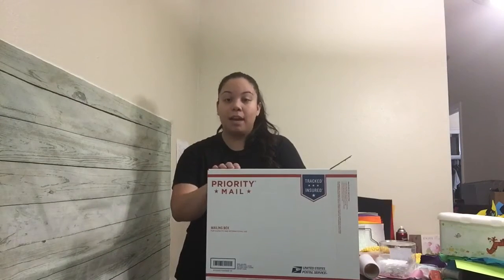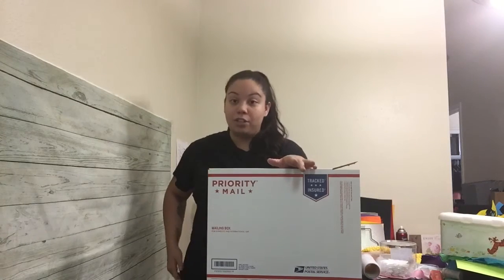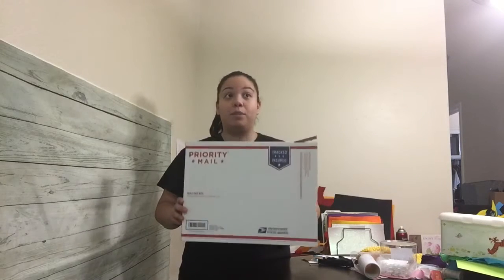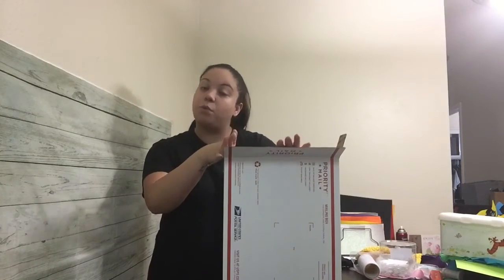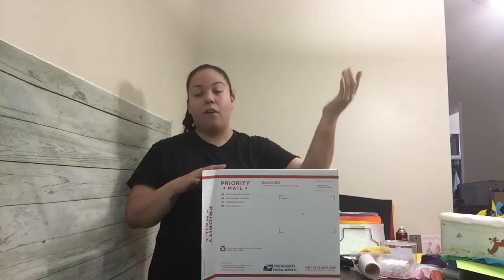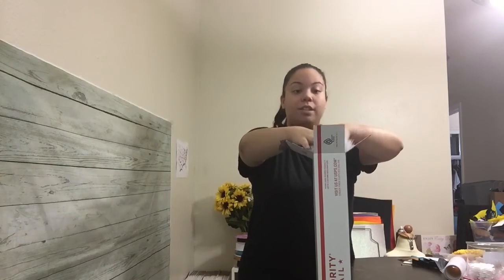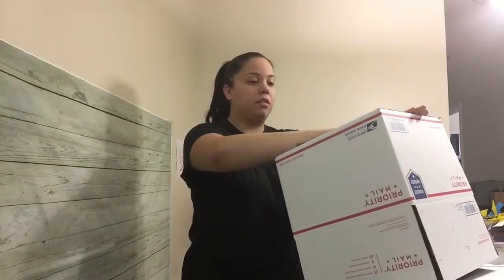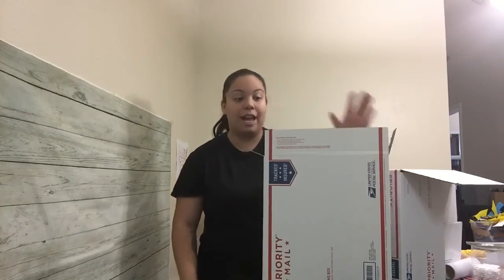How I package and ship my tutus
See how I order my packaging materials through USPS and how I ship them 😉